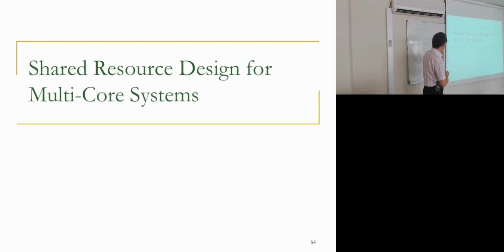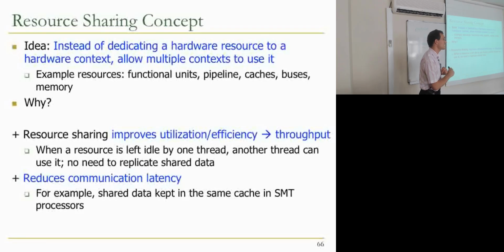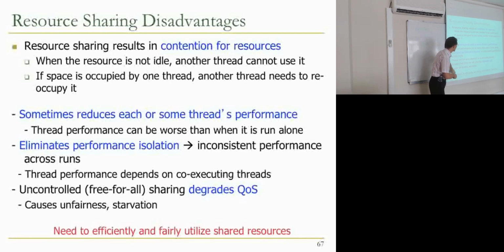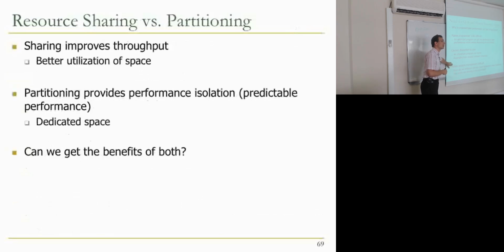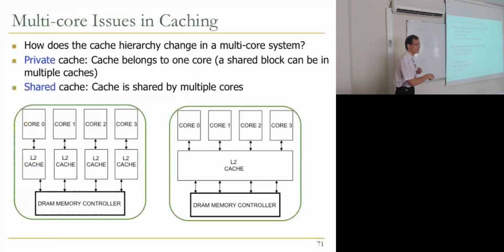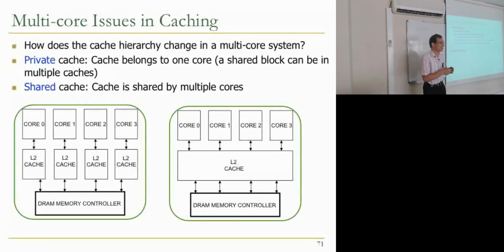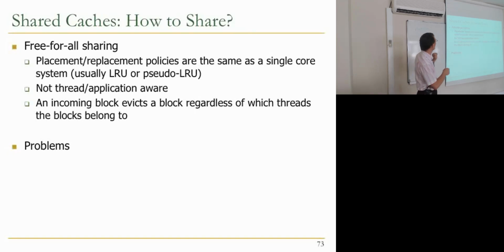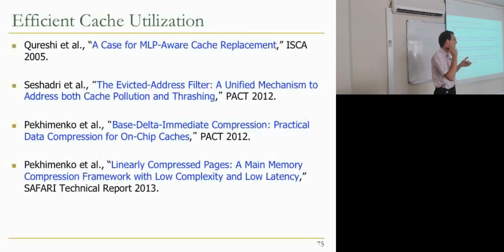Module 3.4 - Shared Caches (1 of 6) - 740: Computer Architecture 2013 - Carnegie Mellon - Onur Mutlu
Module 3.4:  Shared Cache Management (1 of 6)